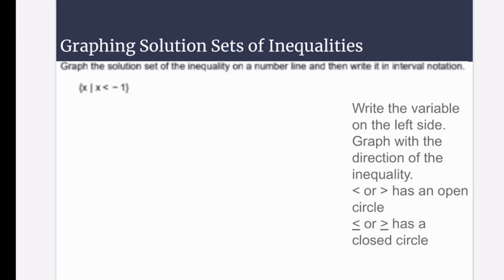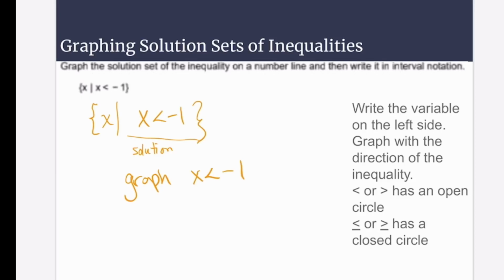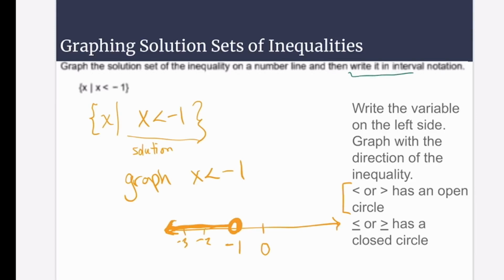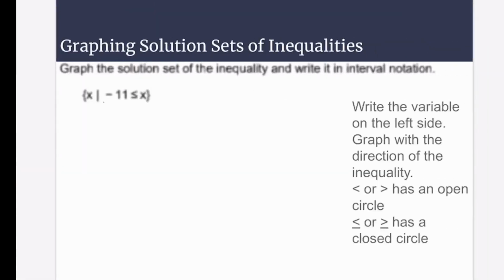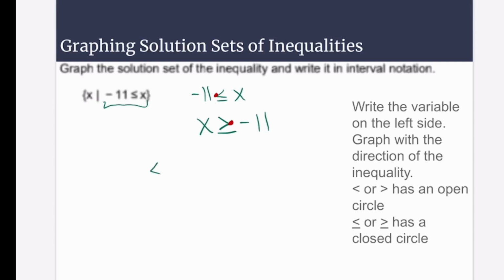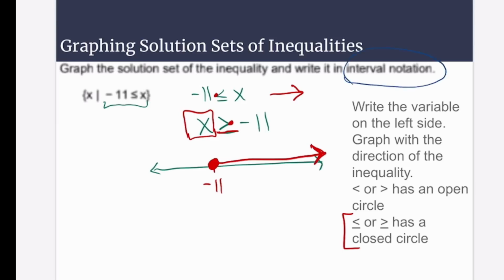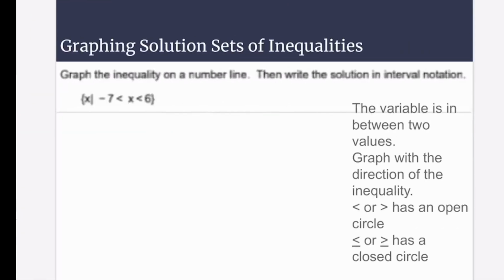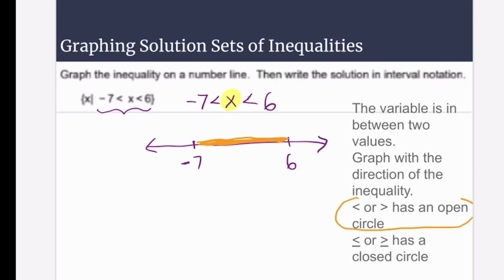Graphing solution sets of inequalities